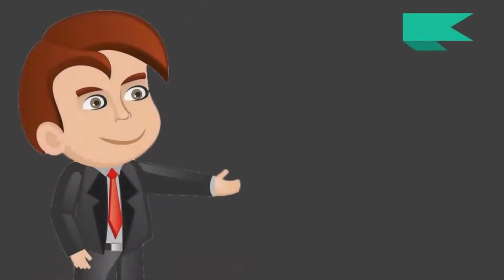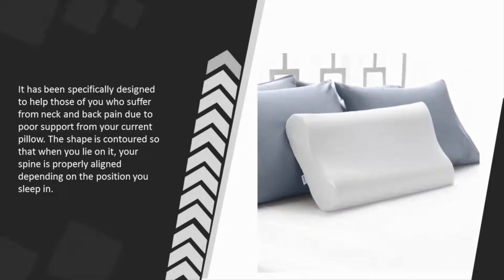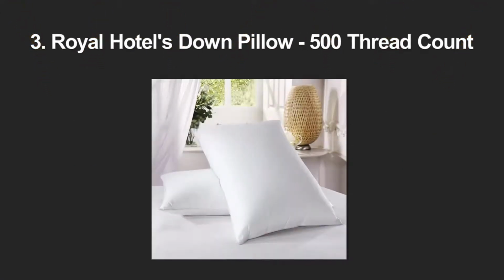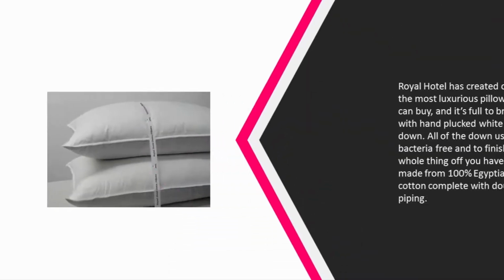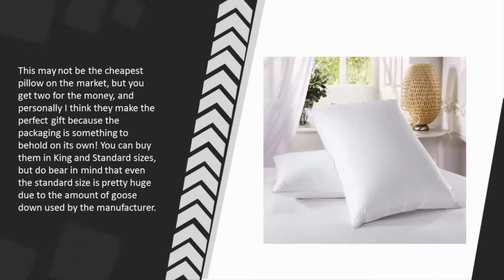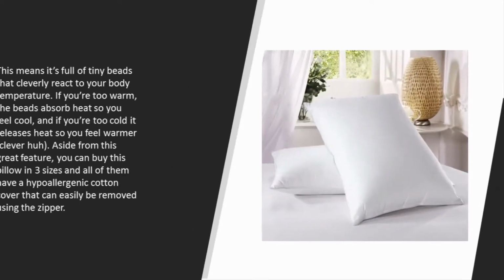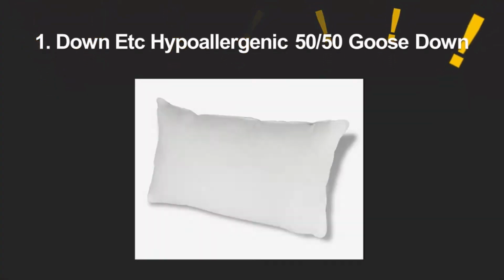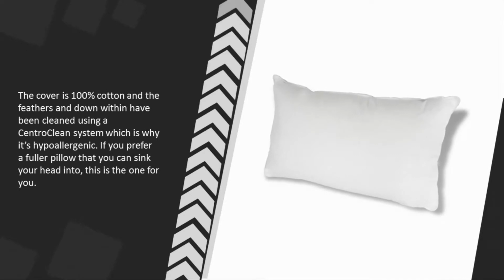Best Bed Pillows 2019 - 2020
Are you looking for the Best Bed Pillows. We spent hours to find out the Best Bed Pillows for you and create a review video. In this video review you will find the top products list, what is the feature of these products and why you should buy it.

Our dedicated team research web and read lots of real user review before creating our top list. You can also find the full text review in our website easily by visiting the link above. You will also find the buying guide for this particular products in our website.

Here is the list of 5 Best Bed Pillows.

1. Down Etc Hypoallergenic 50/50 Goose Down

2. Iso-Cool Memory Foam Pillow, Gusseted

3. Royal Hotel's Down Pillow - 500 Thread Count

4. Evolon Allergy Pillow Protector | Standard Zippered

5. Sleep Innovations Cool Memory Foam Contour Pillow